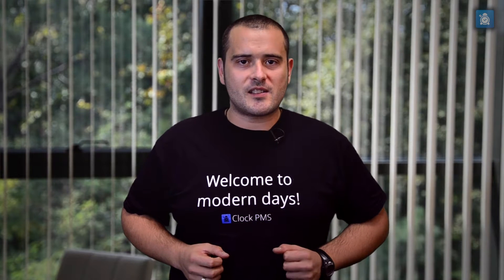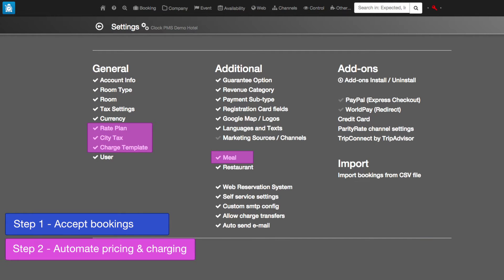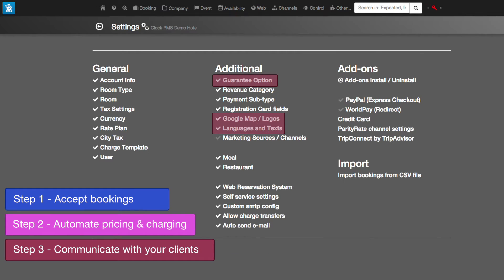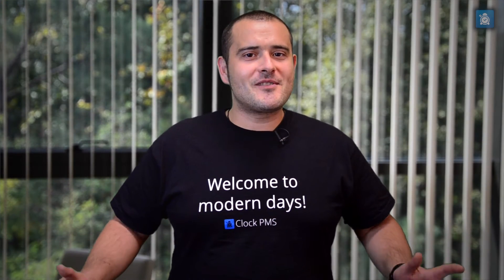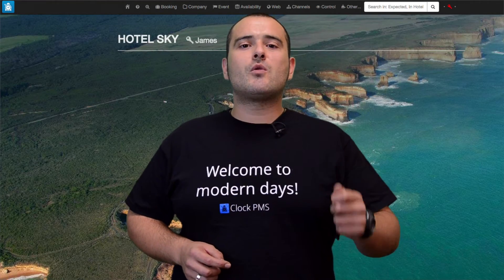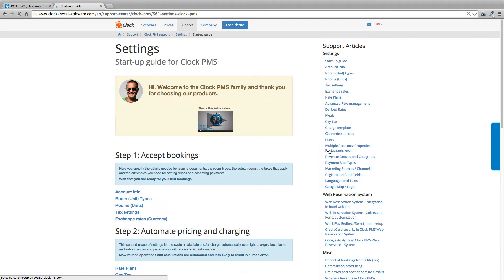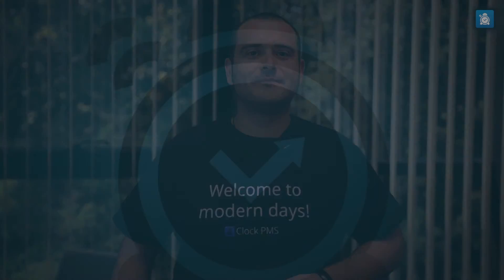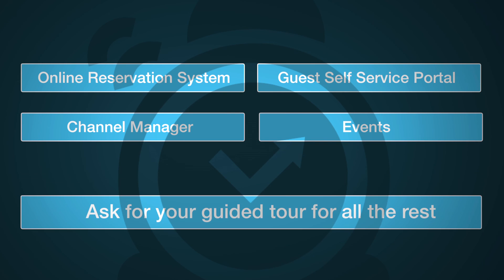Welcome to Clock PMS.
Clock PMS is configured in four steps. Each step lets you do more with the hotel management system.

Clock Software is an expert in the development of versatile hospitality management systems - hotel management software, POS, online booking engine, channel manager, central reservation system, self-service portal, hotel kiosk and many more...